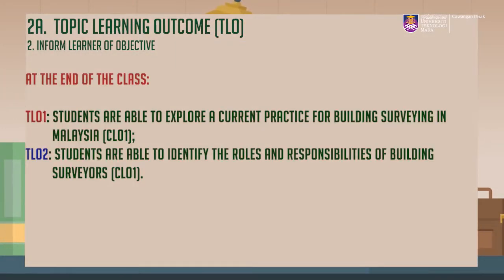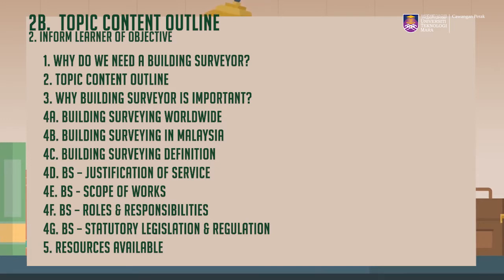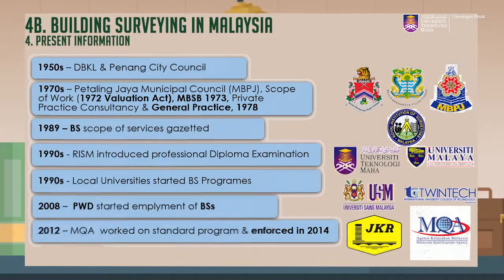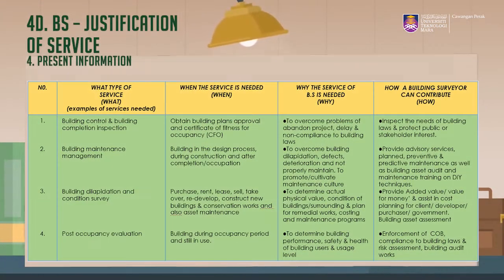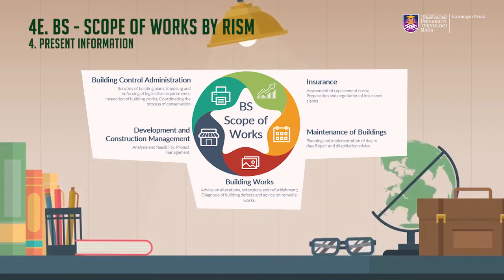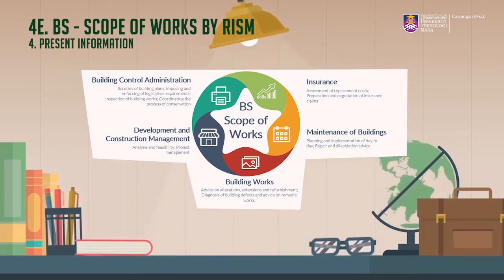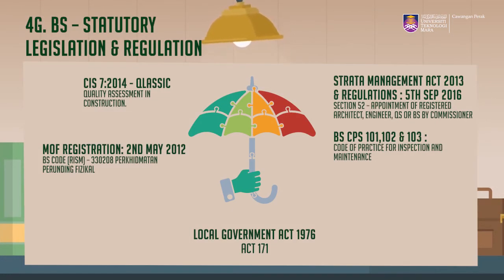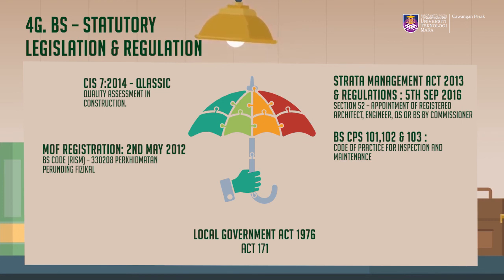BSR205 1.2 BUILDING SURVEYING PRACTICE IN MALAYSIA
Topic 1.2 Building Surveying in Malaysia